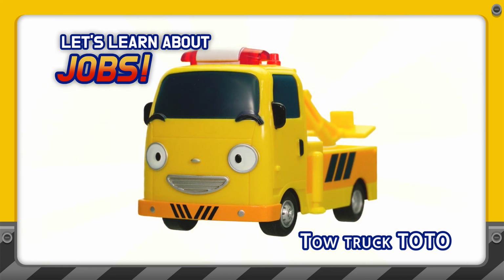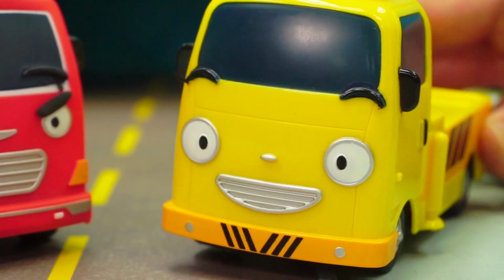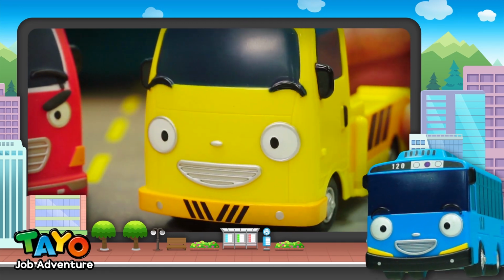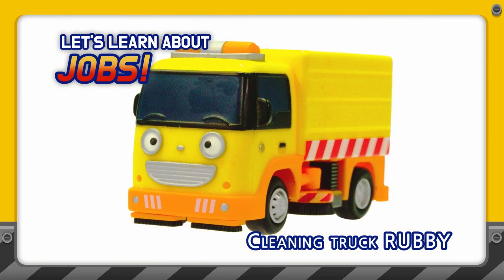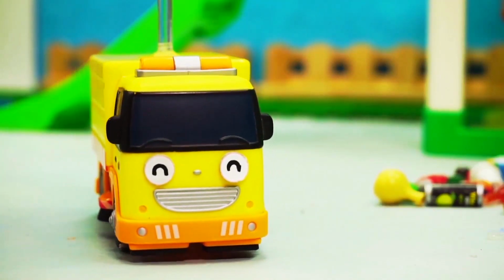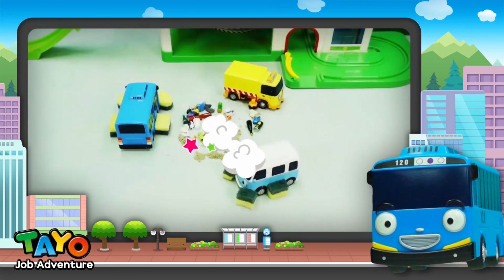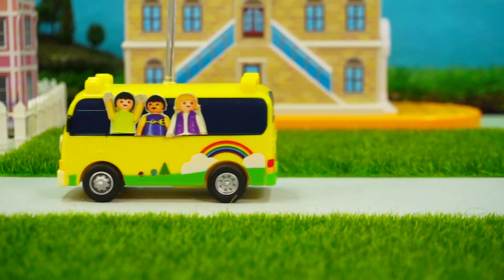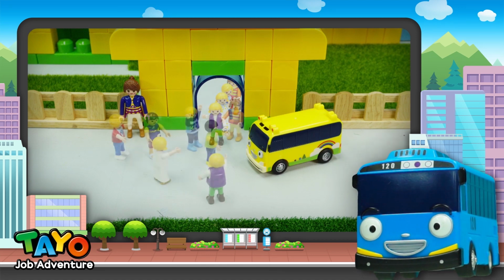Help! Stop the monster truck Tayo! l Tayo Toy Compilation l Tayo Super Rescue Team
The monster truck Tayo has been destroyed the street! Can you believe it? What's got into Tayo?
Super Rescue Team is out on the street to help other buses and cars and stop Tayo. Tayo seems very strong though. Can Super Rescue Team stop the Tayo?